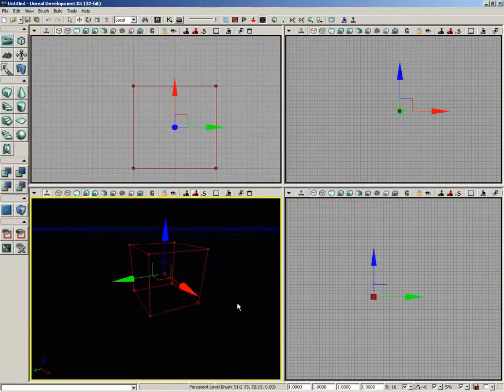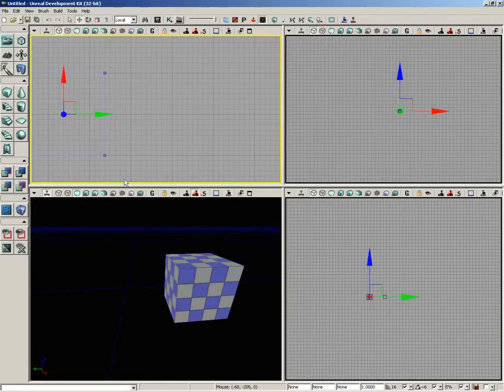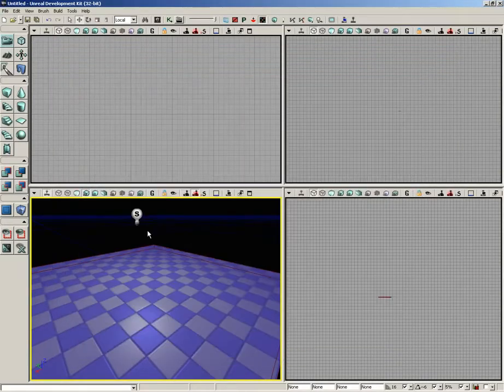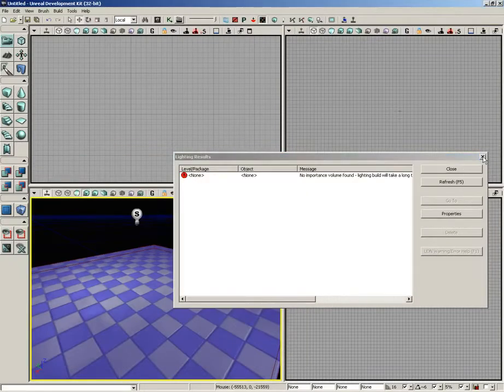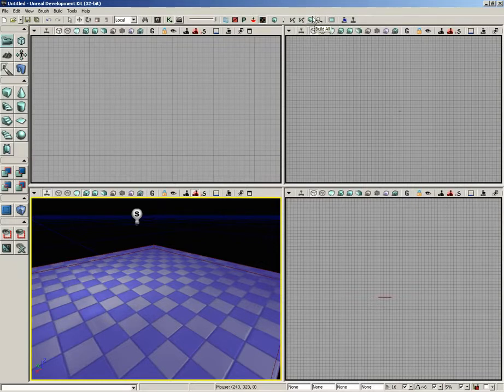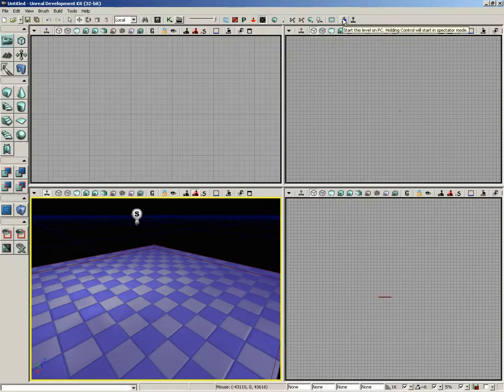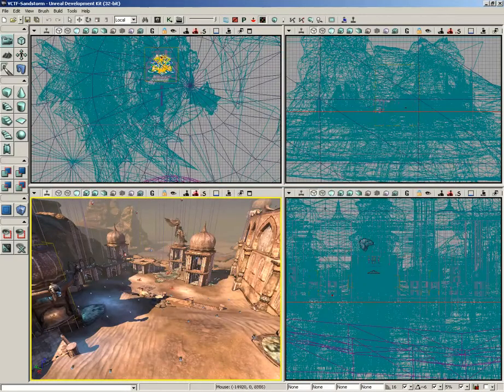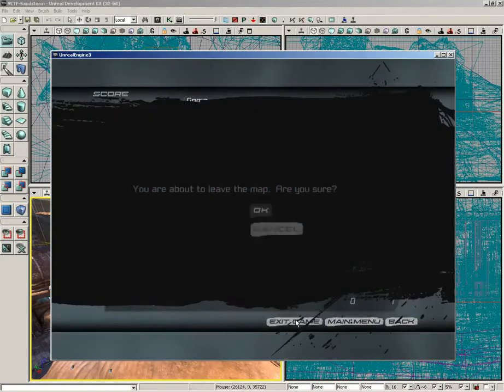🔴 Toolbar: Build Options (Play in Editor) • User Interface • Unreal Game Developing (UDK) • (Pt. 24)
Learn Unreal Game Development - User Interface - Toolbar: Build Options (Play in Editor).

This final video on the main Toolbar covers the Build options all the way through the Play in Editor button.